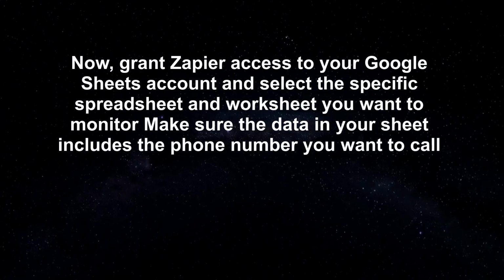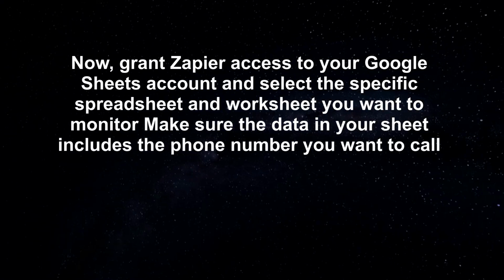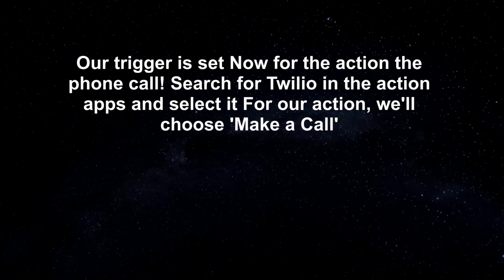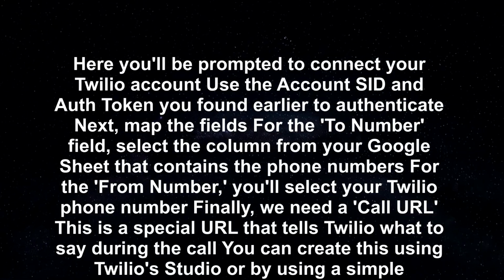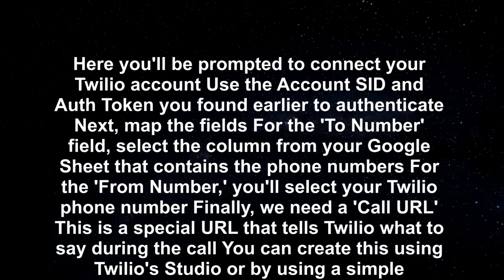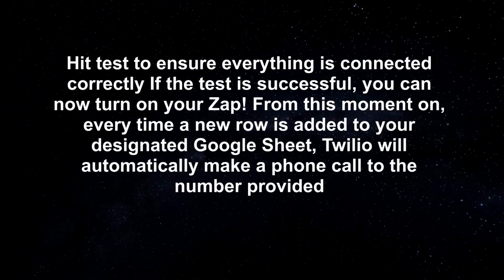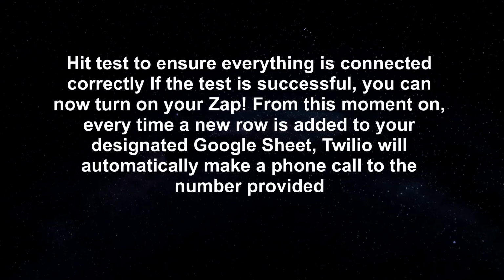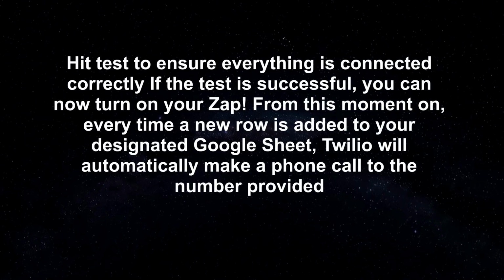How to Set Up Twilio and Zapier Phone Call - AshleyHowTo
How to Set Up Twilio and Zapier Phone Call demonstrates how to integrate Twilio and Zapier to automate phone calls, enabling you to trigger calls based on events in other apps, create automated workflows for sales outreach, customer support, or personalized notifications, streamlining communication efforts.

00:00 Intro
00:11 Get Your Twilio Account Ready
00:29 Welcome to Zapier
00:41 Setting Up Your Zap Trigger
00:54 Connect Google Sheets
01:10 Choose Twilio as Your Action App
01:24 Configure Your Twilio Action
01:57 Test and Turn On Your Zap
02:15 Expand Your Automated Workflows